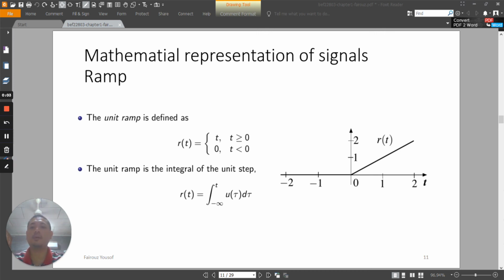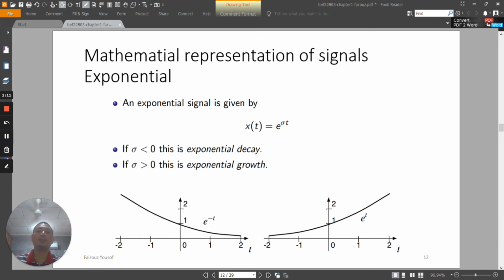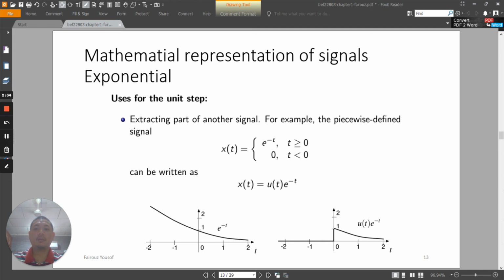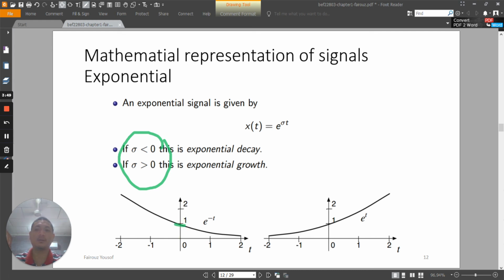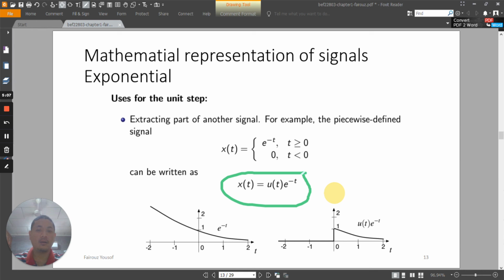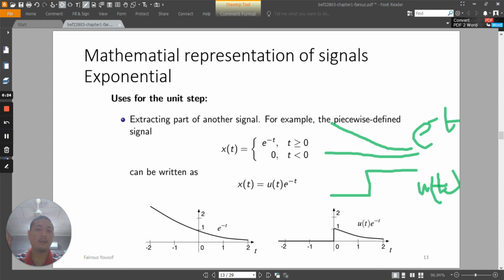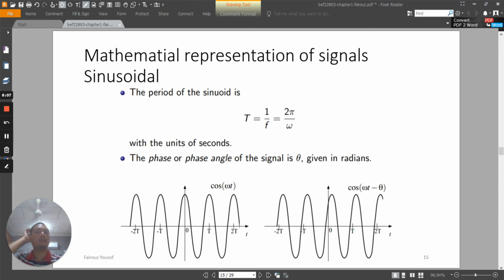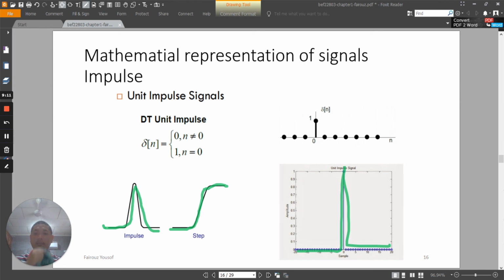BEV20203 chapter 1 part 2